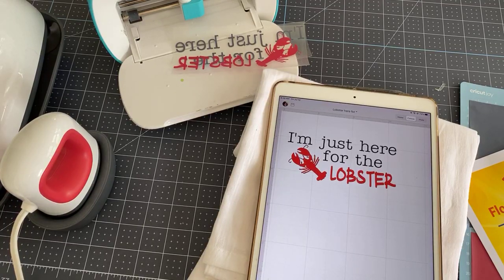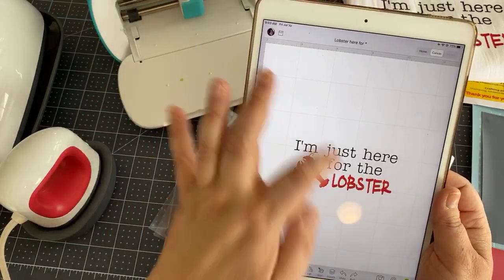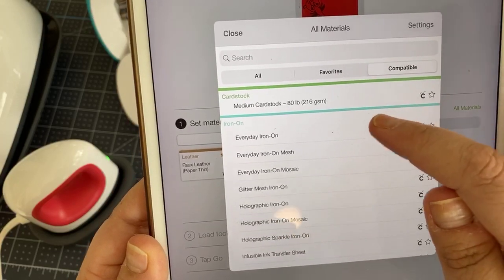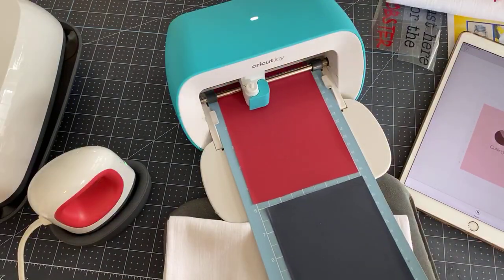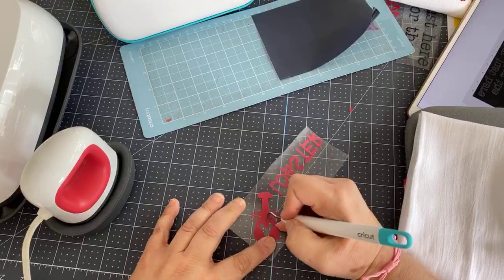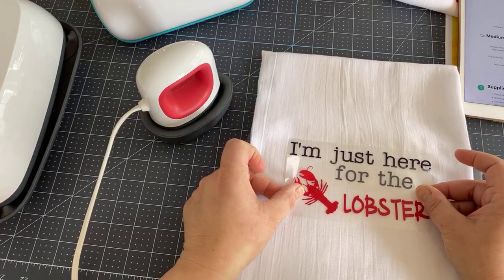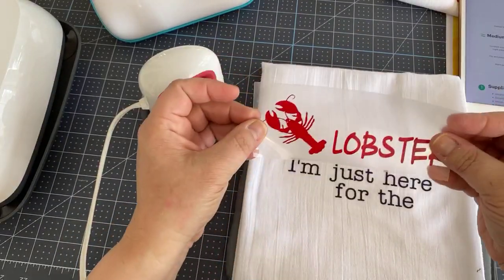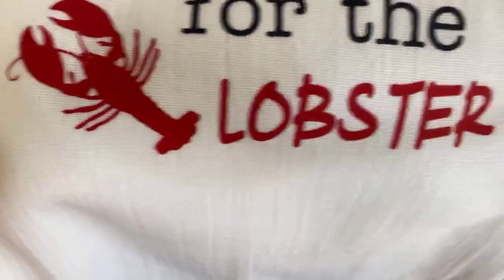Iron-On Towel with Cricut Joy & EasyPress Mini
Everyday Iron-On with Cricut Joy & EasyPress Mini

We are doing something fun today—making a decorative towel for my new stove—and using our Cricut Joy and EasyPress Mini to do it!

In this episode of Cricut Chat, you will learn how to:
-Use your iPad with the Joy
-Set up your mat to cut out Iron-On correctly
-Use the Cricut Heat Guide
-Properly transfer Iron-On with the EasyPress Mini

Remember that I am self supporting so if you are planning on making a purchase at Cricut, I ask if you would use my link.

❤️ Rita